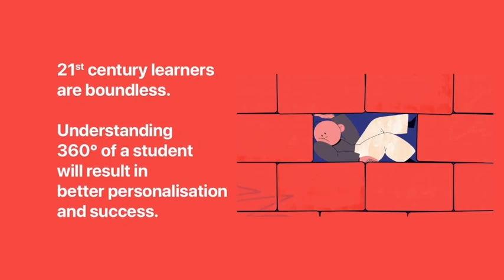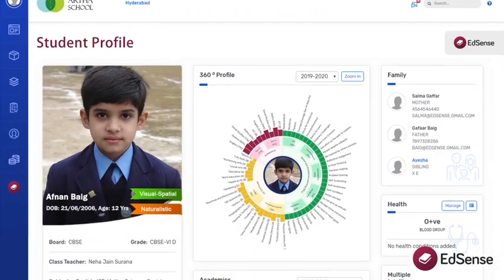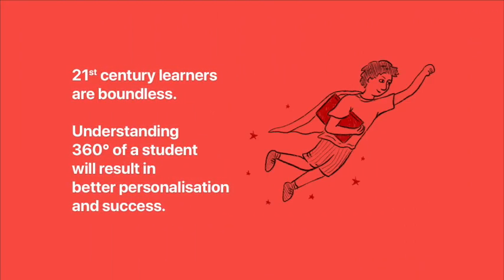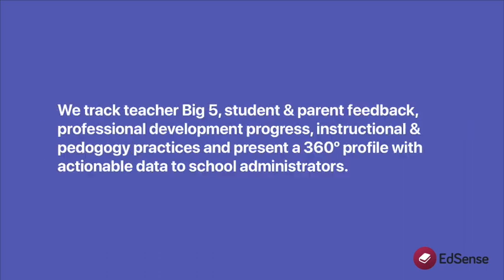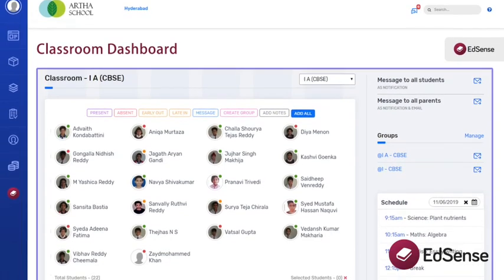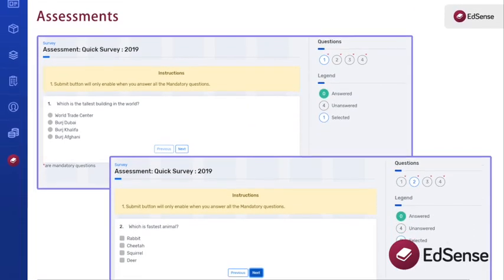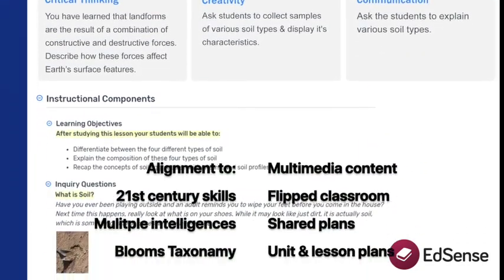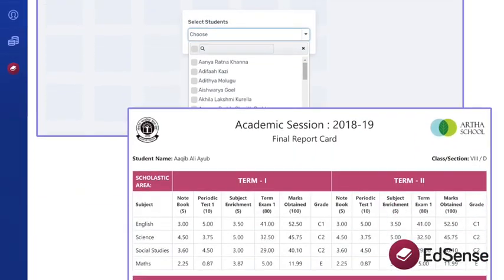Welcome to EdSense - The Ultimate Digital Solution for Schools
At EdSense, through extensive applied research relevant to the domain, both in India and the United States of America, we have developed an AI-powered cloud-based platform, which is focused on student’s achievement and teachers’ effectiveness and brings in all the stakeholders into a single platform. These stakeholders would include but not be limited to School Management, Principal, Counselors, Teachers Parents, and Students.